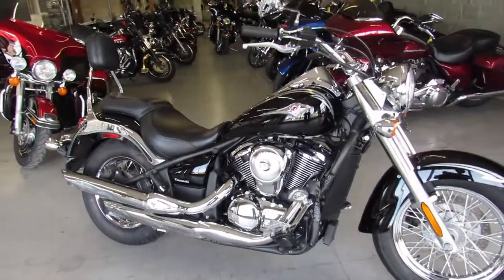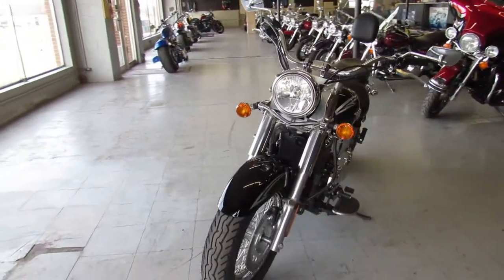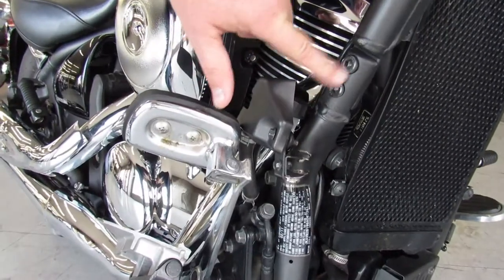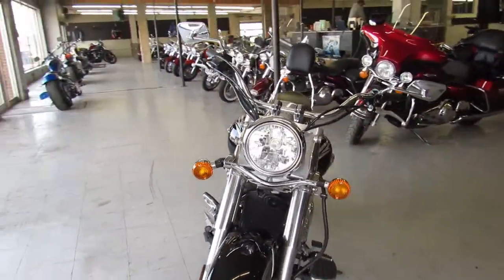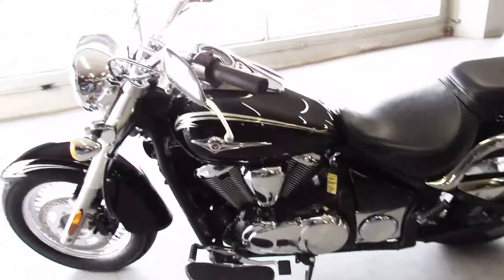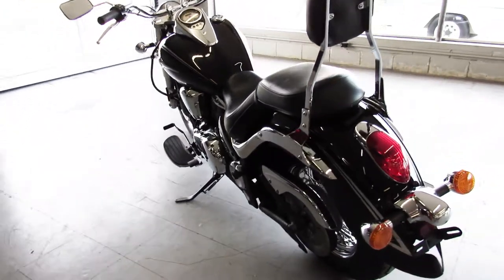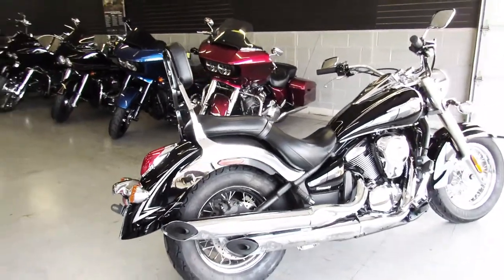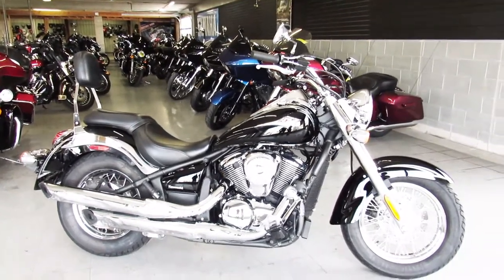2011 KAWASAKI VULCAN 900 U5360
2011 KAWASAKI VULCAN 900 FOR SALE. "MECHANIC'S SPECIAL" 1 PIECE OF THE FRAME IS BENT, IT CAN EASILY BE UNBOLTED AND REPLACED. CLEAN, GREEN, MICHIGAN TITLE. RUNS, SHIFTS, STOPS. EASY, CHEAP PROJECT.